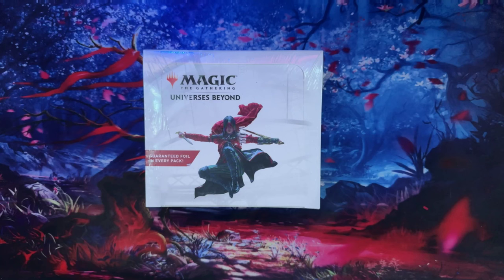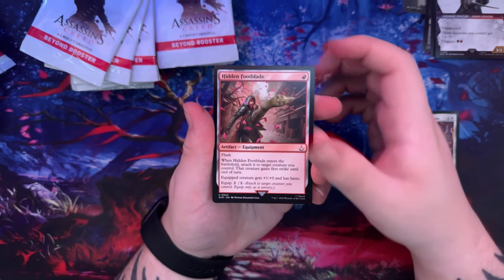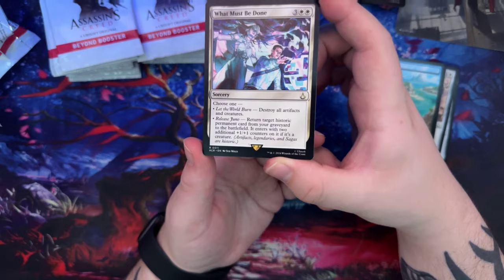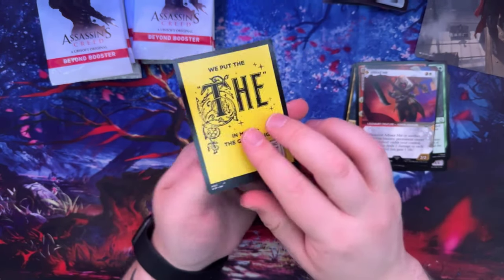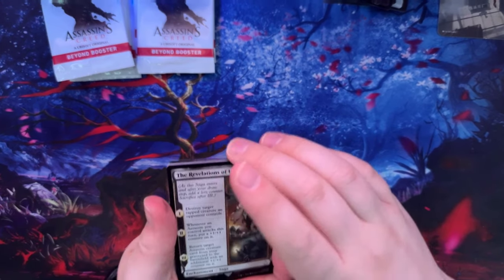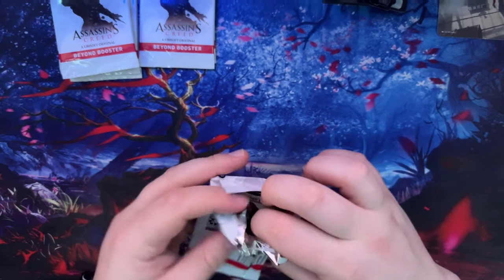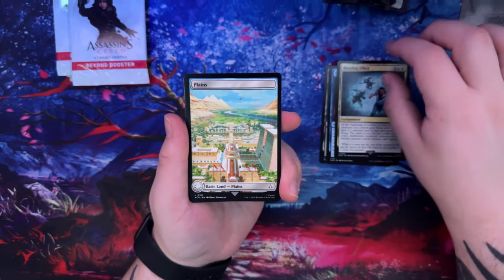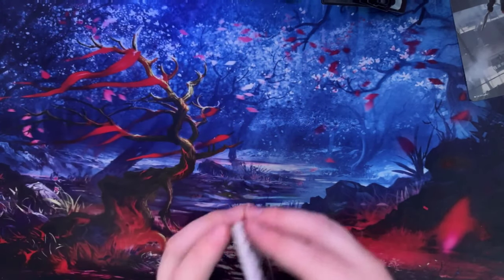MTG Assassin's Creed Beyond Boosters Unboxing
Magic: The Gathering Battle for Assassin's Creed Beyond Boosters opening recorded at 1440p 60FPS.